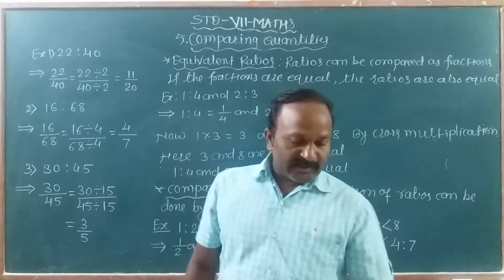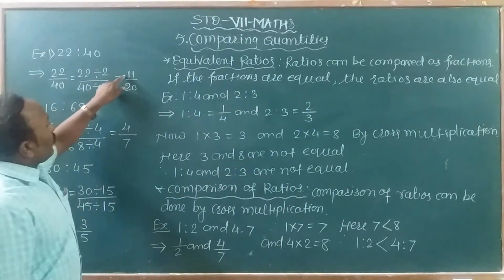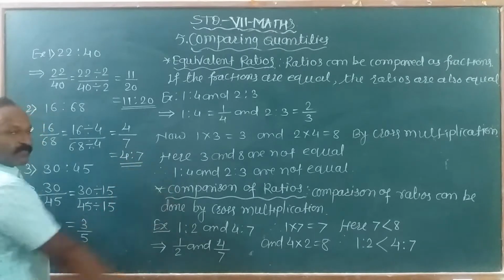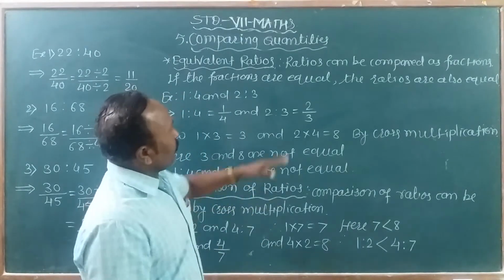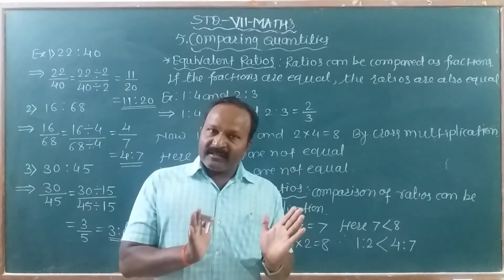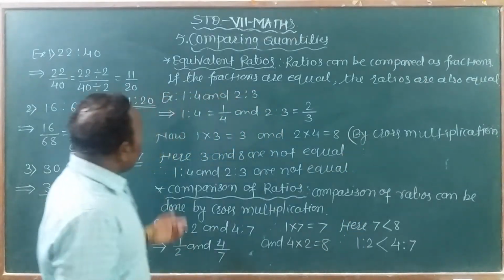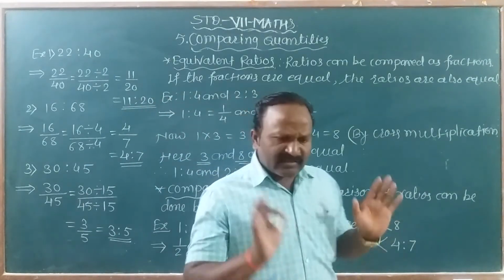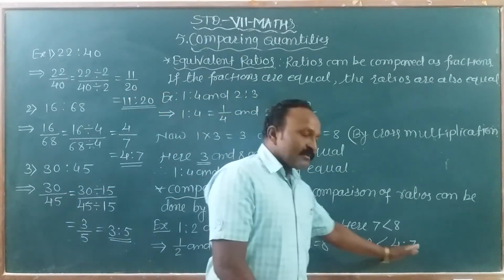Std VII Maths C.Q.